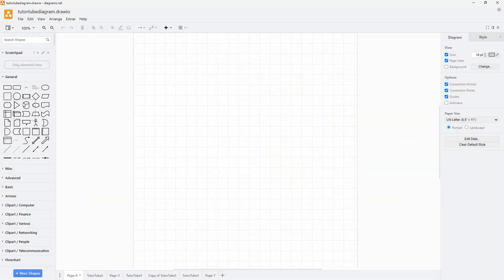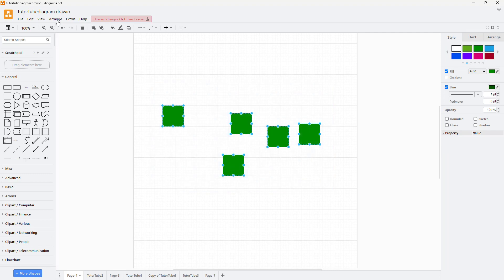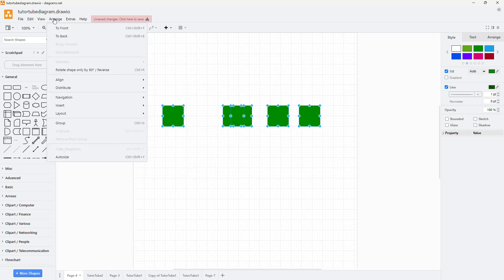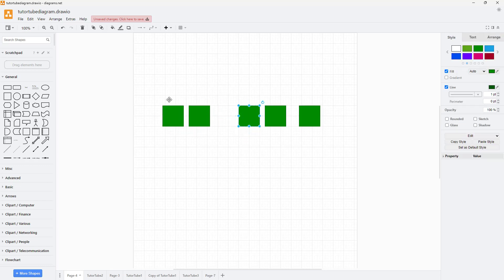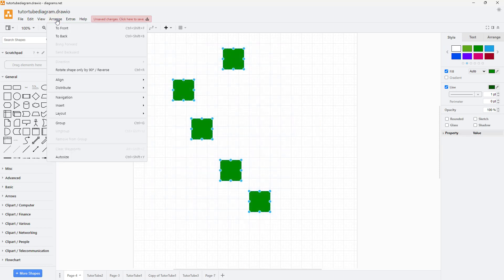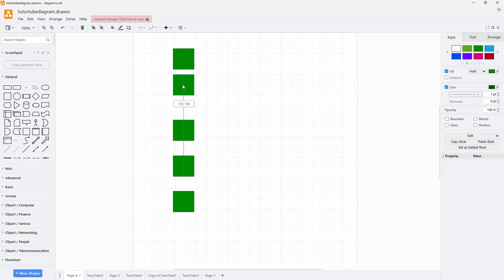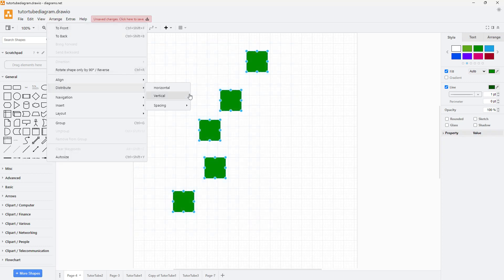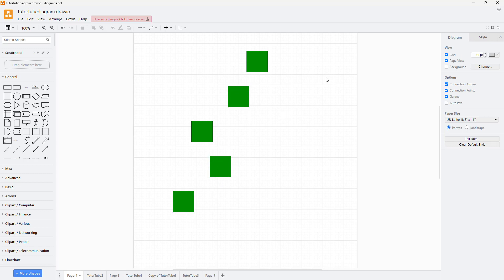Diagrams.net Tutorial - Lesson 20 - Shape Distribution Options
In this tutorial, we will be discussing about Shape Distribution Options in Diagrams.net.